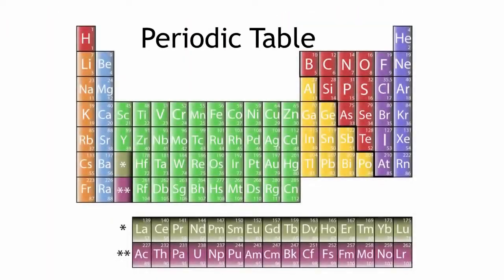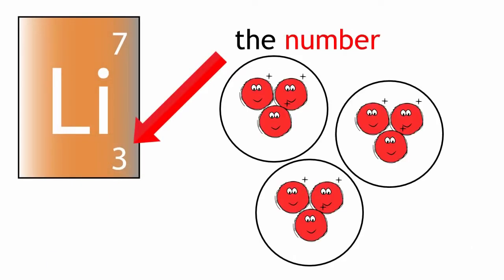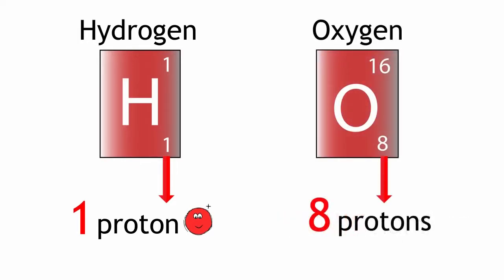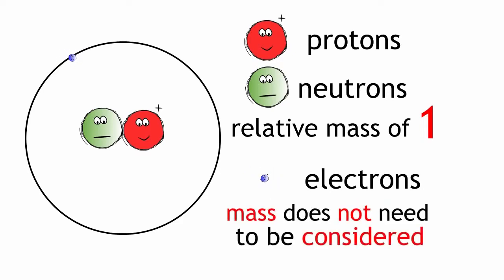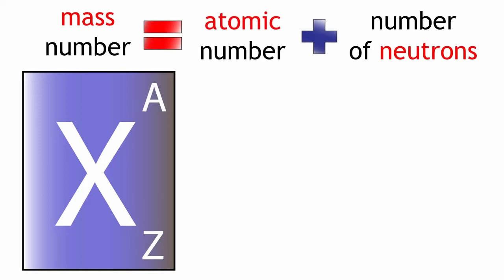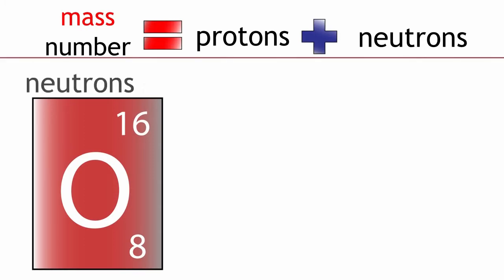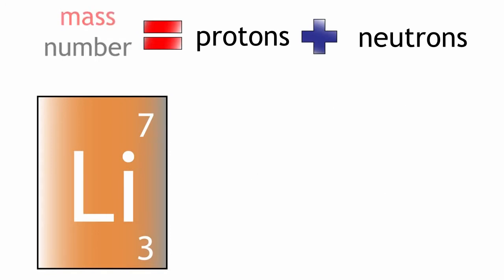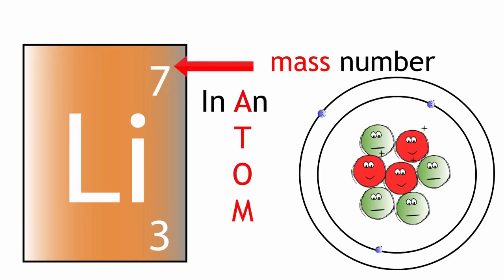Atomic Number and Mass Number_Chemistry_720p